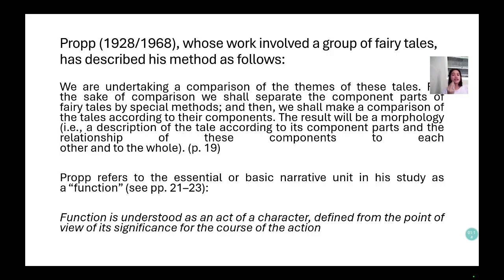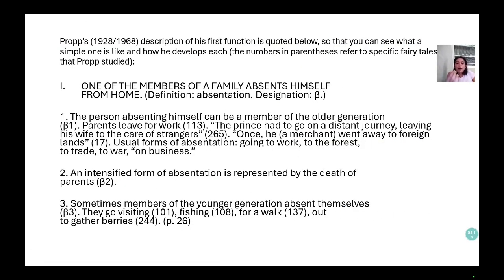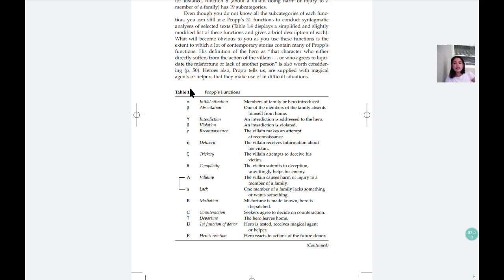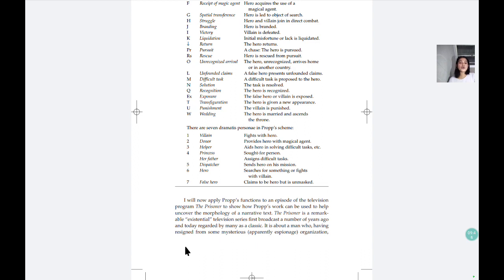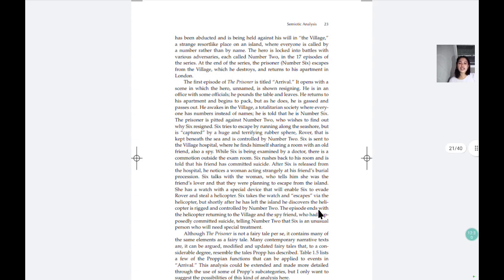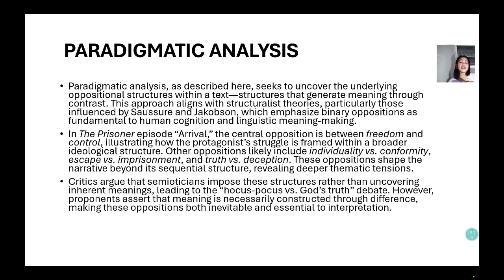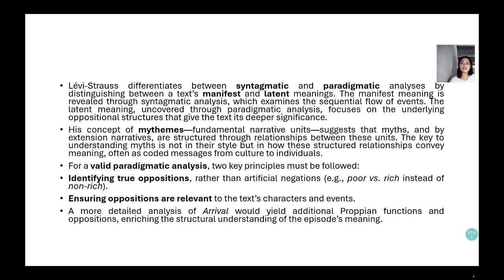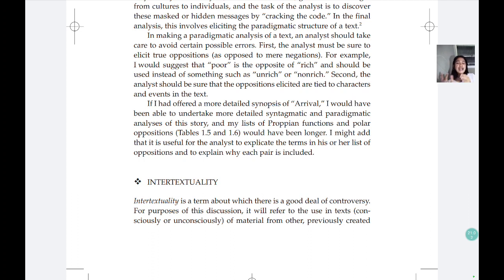SYNTAGMATIC AND PARADIGMATIC ANALYSIS